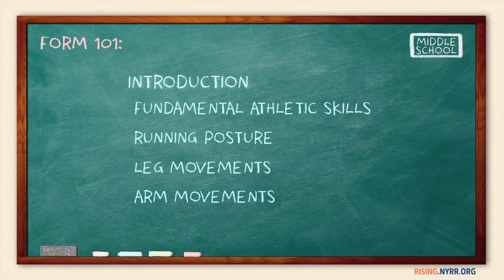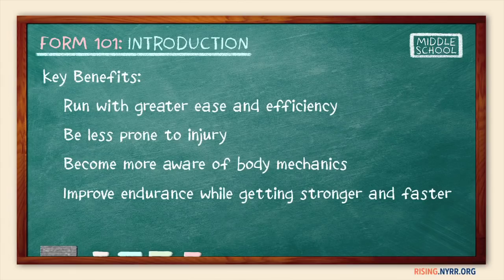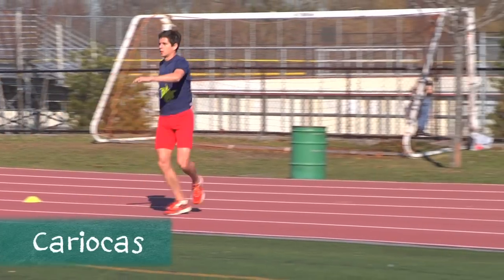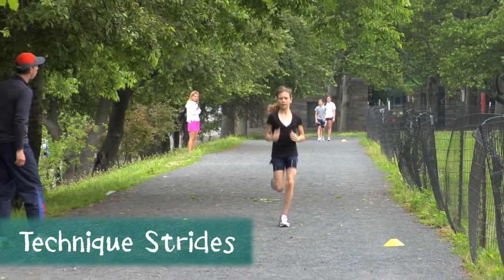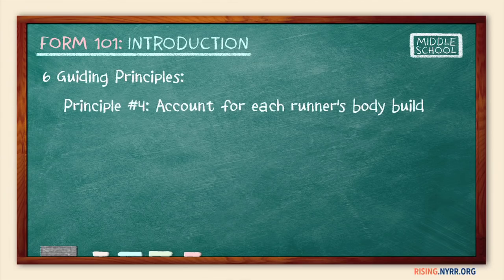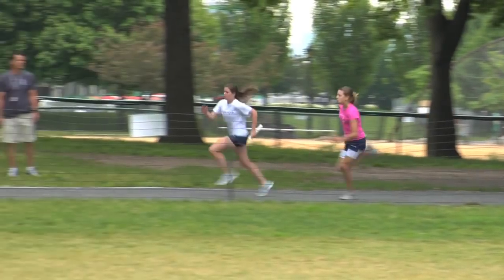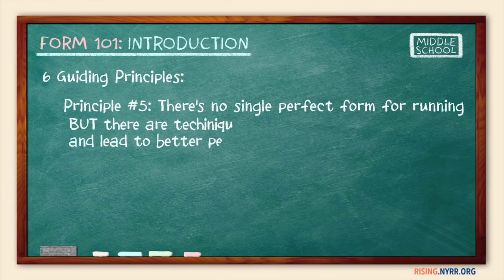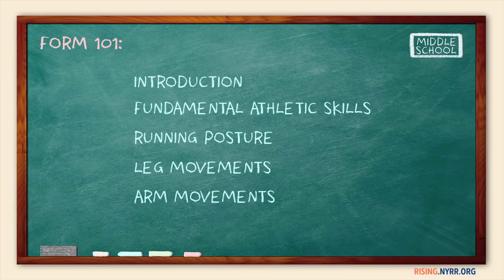Form 101: Introduction - Middle School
This video covers benefits and guidelines for form training.